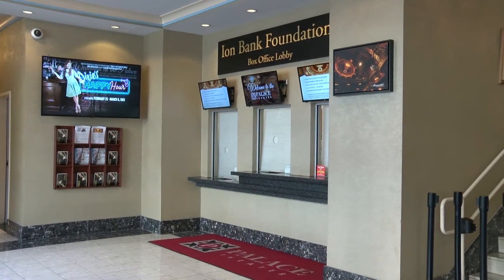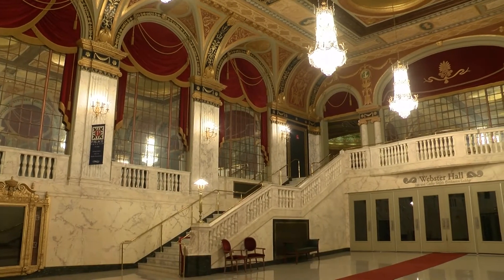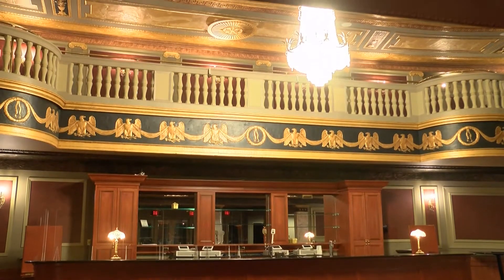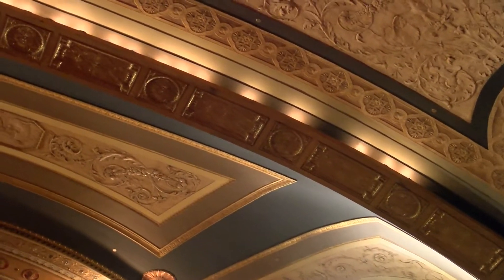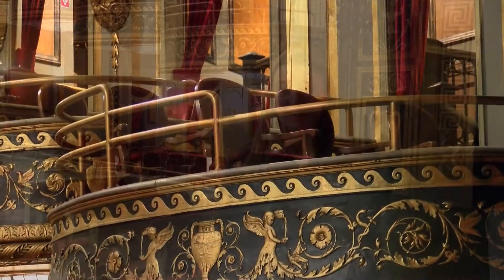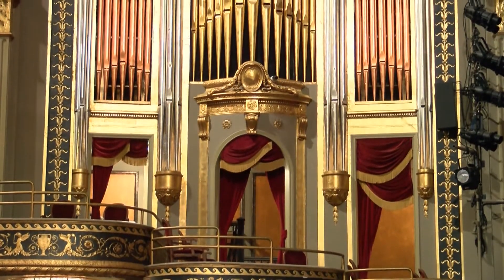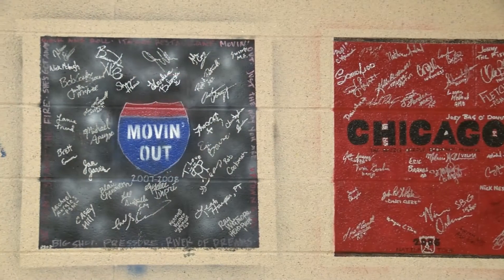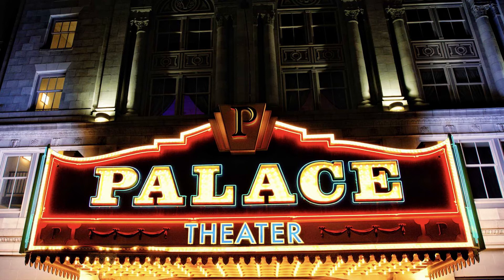Introductory Tour of the Palace Theater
Waterbury Arts Magnet School graduate, valedictorian & Palace employee, Viola Flowers gives an abbreviated introductory version of our Palace Theater history tour.

Join us for a full 90 minute tour of the building during one of our upcoming monthly tours